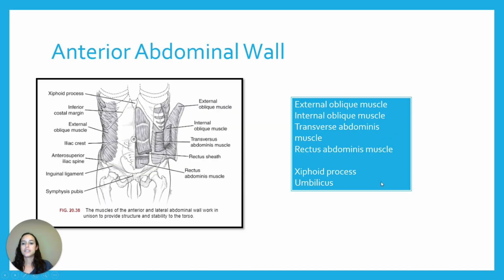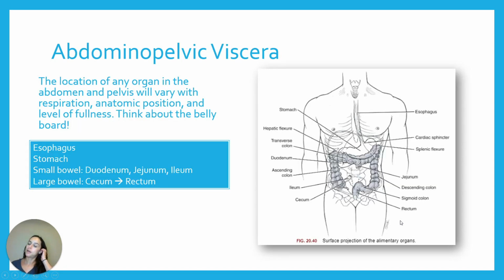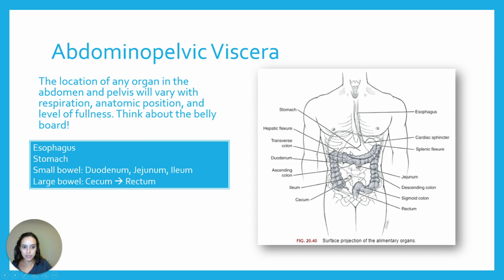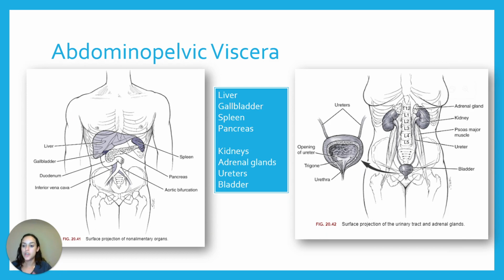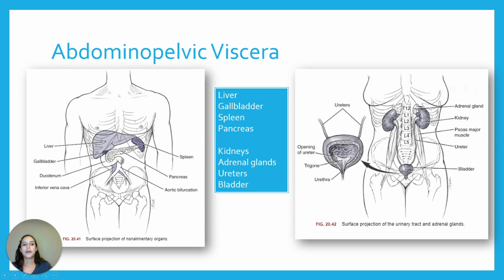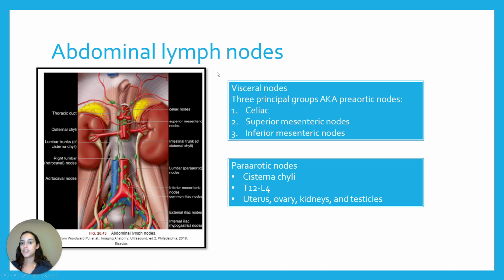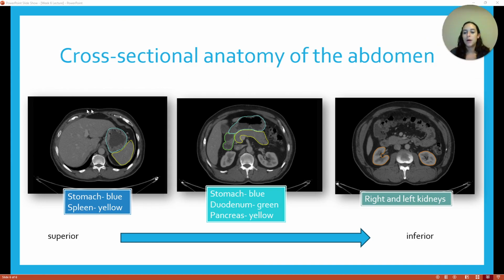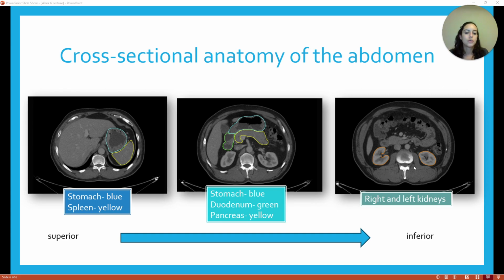Week 6: The Abdomen 1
All images from Washington & Leaver's Principles and Practice of Radiation Therapy,  Elsevier